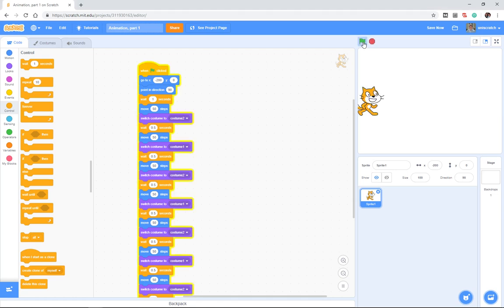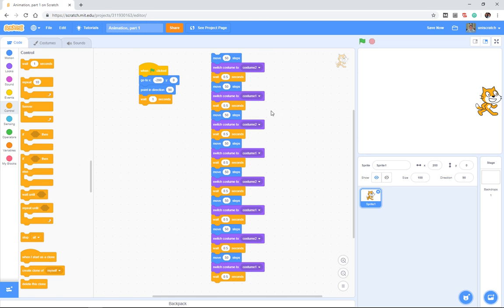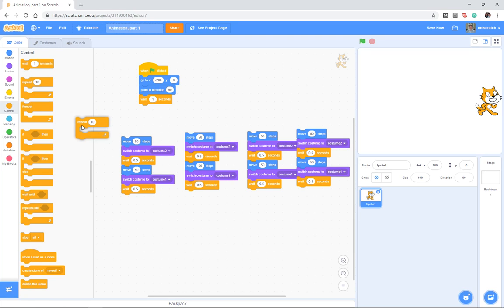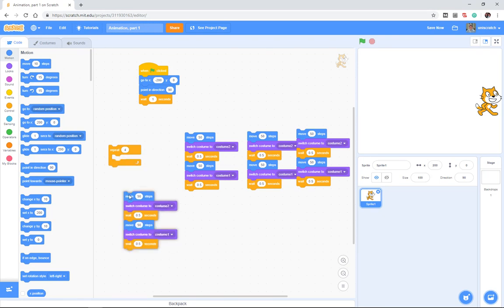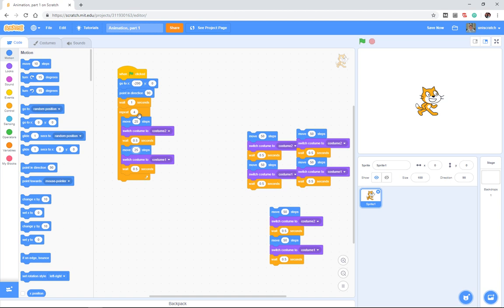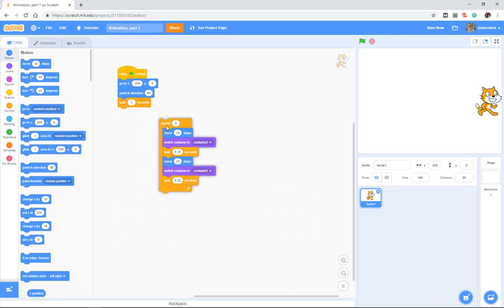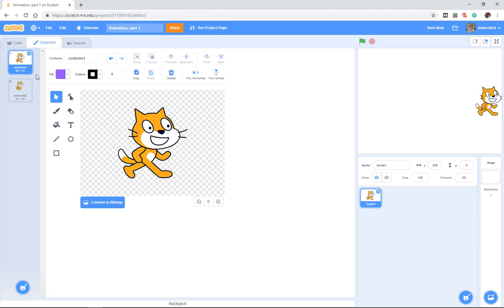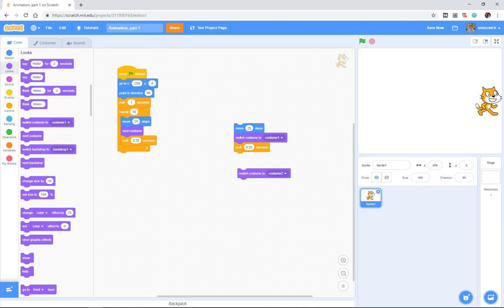Improving with a Loop